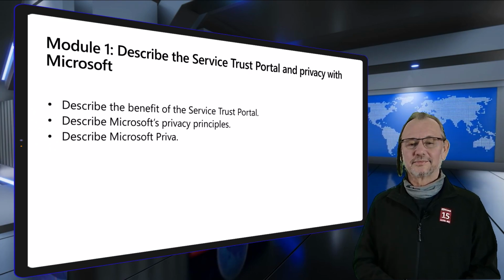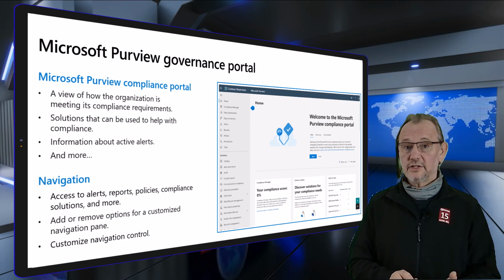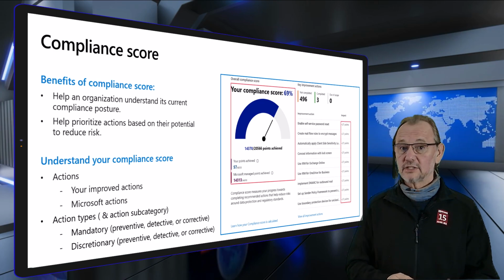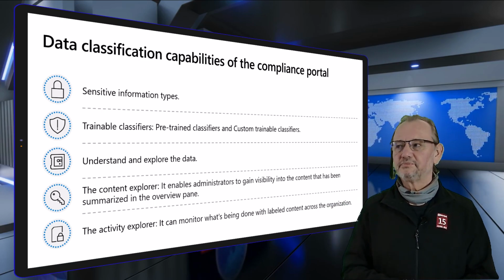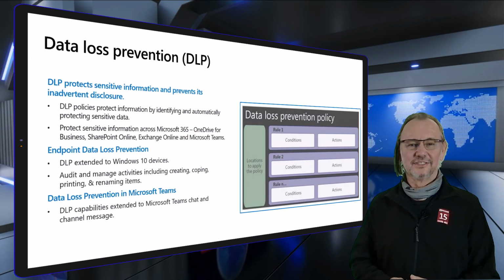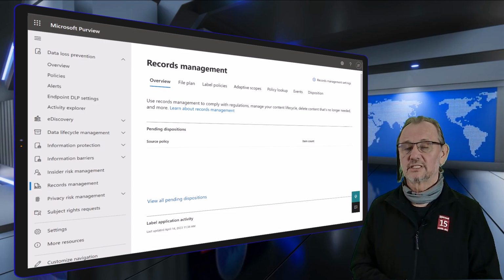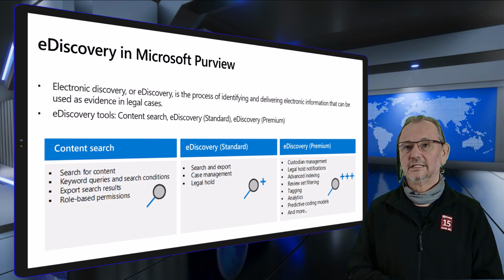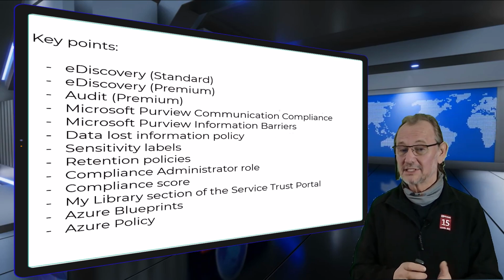Part 4 SC 900 Course